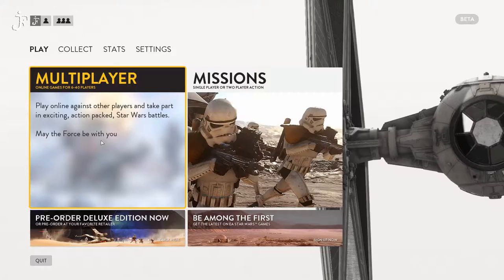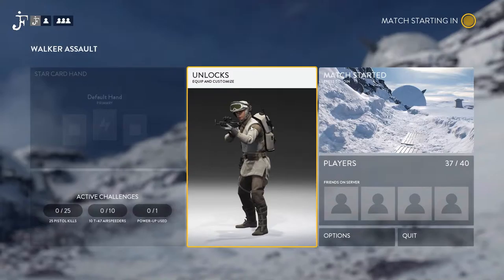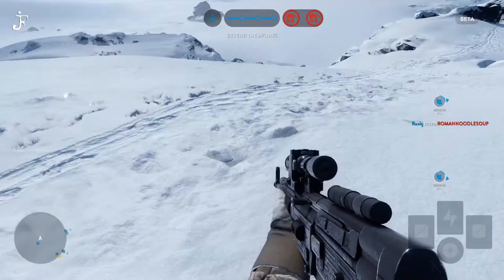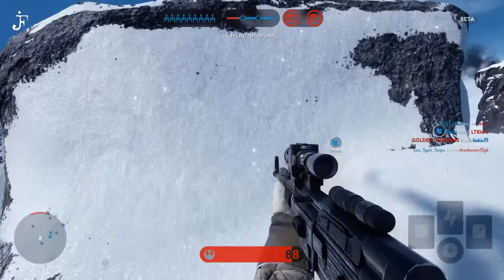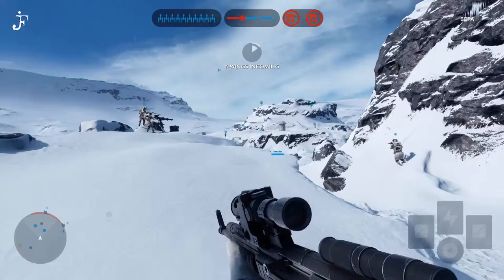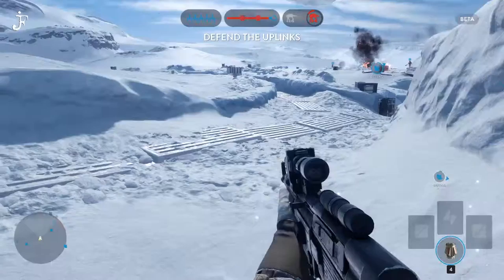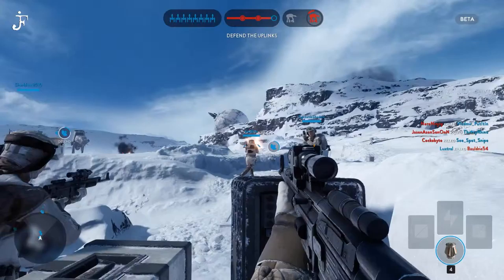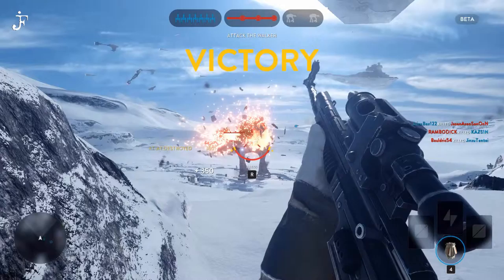Star Wars Battlefront - Beta - Walker Assault - 01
Game: Star Wars Battlefront Beta
Game Mode: Multiplayer - Walker Assault
Planet: Hoth
Faction: Rebel Alliance
Weapon: A280C Blaster Rifle
Platform: PC - Windows 10

Electric guitar cover of Star Wars' Binary Sunset (A New Hope) and other music by Jon Fost.

Star Wars Battlefront (some call it Star Wars Battlefront III because it's the 3rd in the Battlefront series) is a first-person shooter.  The Beta version has a mission mode, which is singleplayer (normal difficulty only, and co-op will be included in the full version), and a multiplayer mode, which is online PvP.

No trolling, no pwning, no glitching, and definitely no cheating with hacks of any kind--just legit and fun and maybe funny sometimes; it's how I like immersive gaming to be.